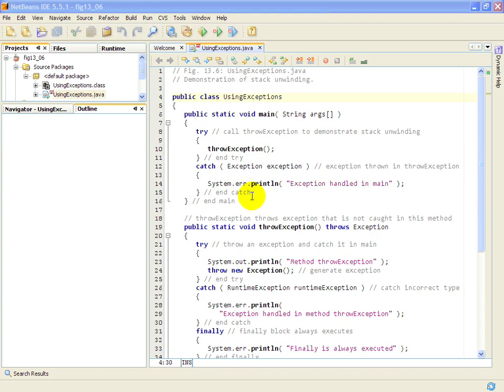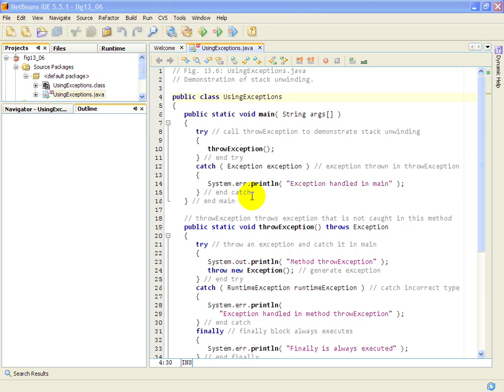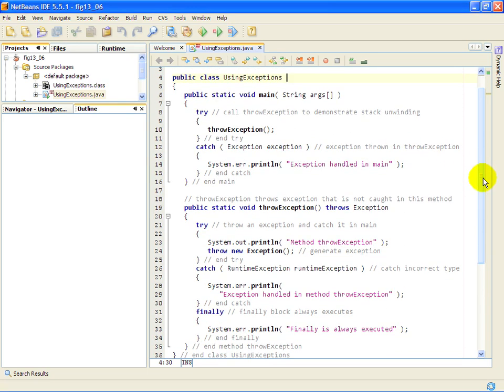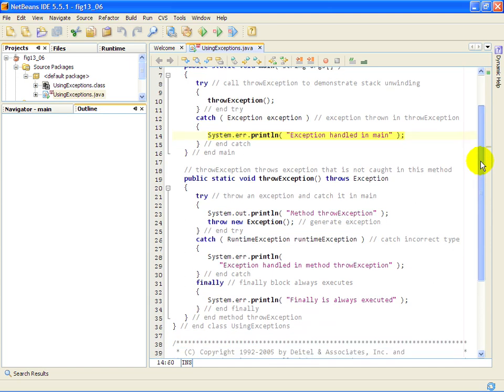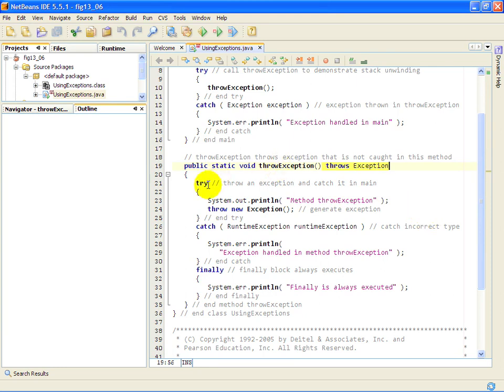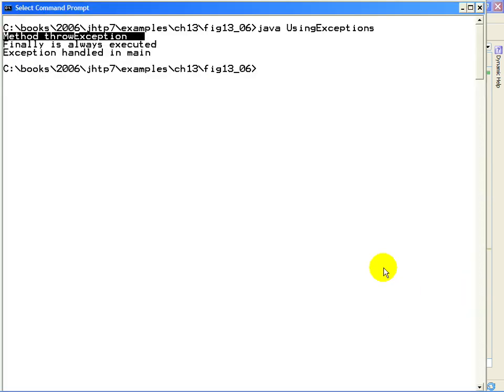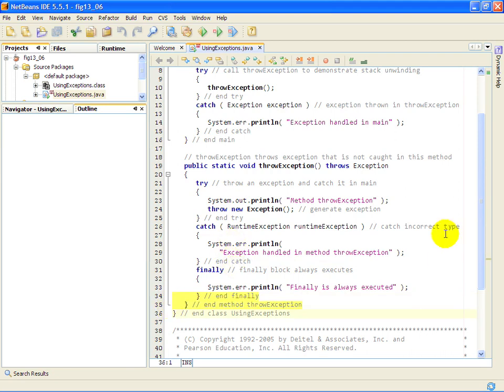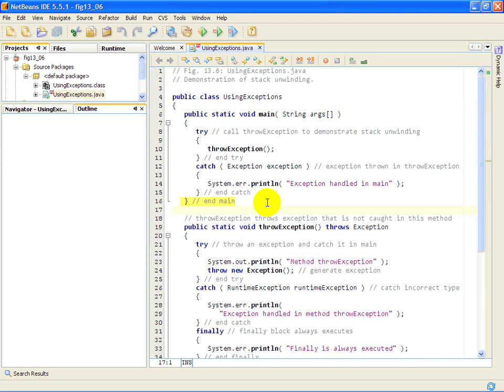F2L4@7 UsingExceptions java stack unwinding